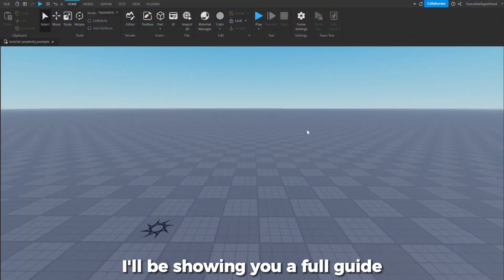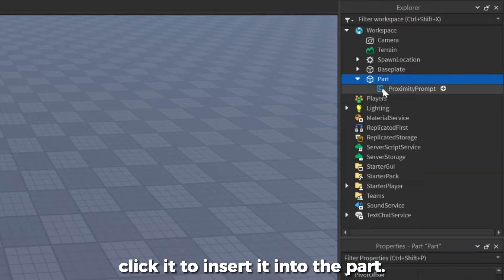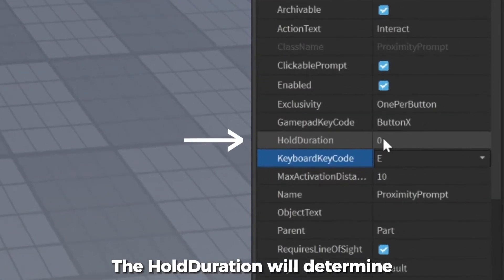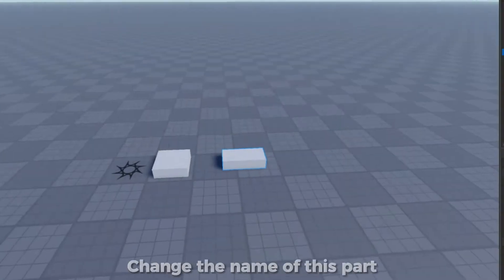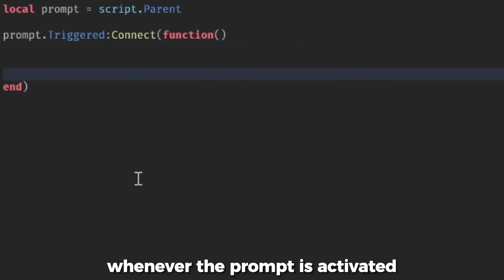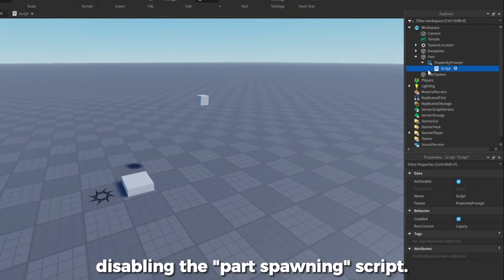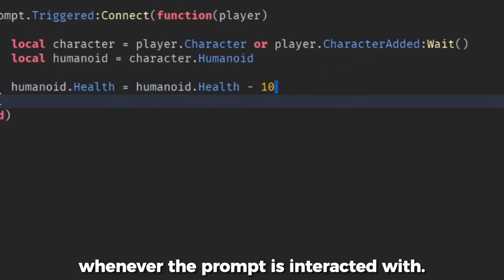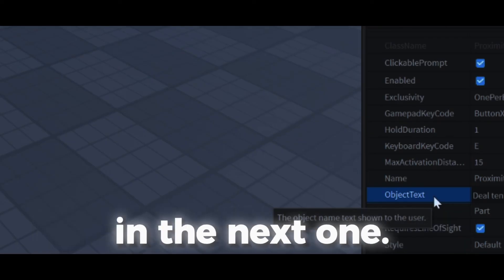THE guide on how to use Proximity Prompts. (Roblox Studio)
Confused about how proximity prompts work? Here's an in-depth but easy guide on how to set up, script, and use proximity prompts in your Roblox game.

0:00 Setting up
0:43 Properties
1:31 Spawn a part with the prompt
2:50 Take damage by using the prompt